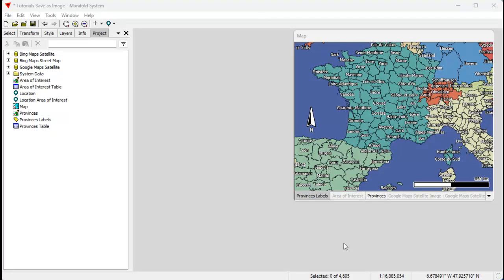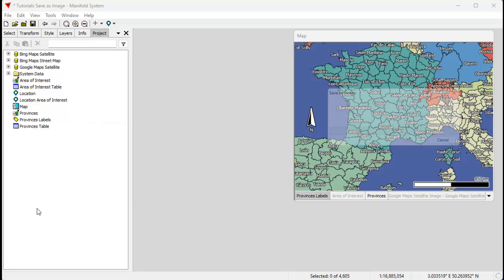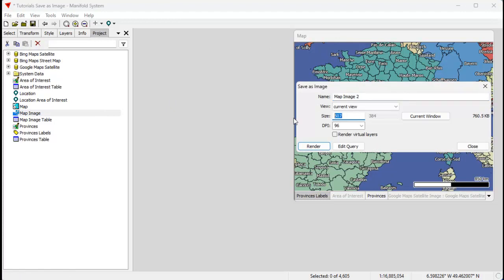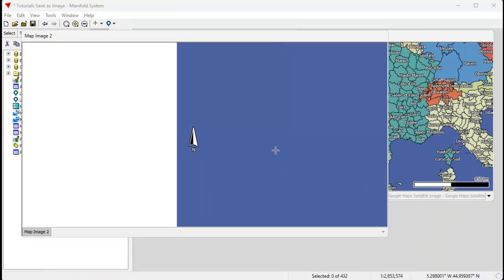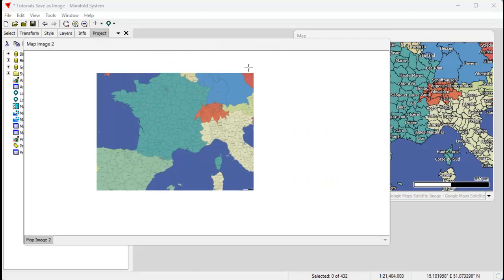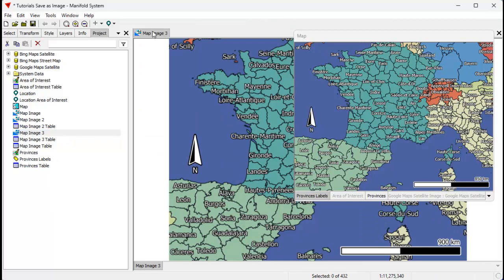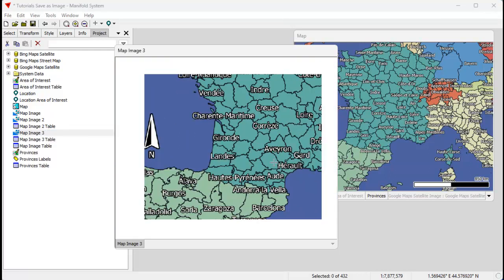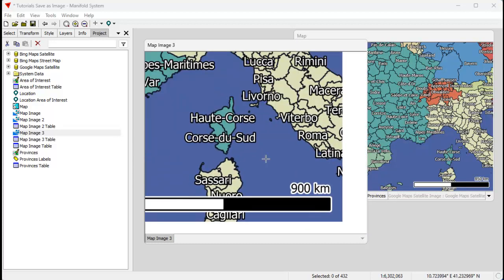5 Minute Tutorial - DPI in Save as Image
The new Save as Image dialog in Manifold Release 9 provides a DPI setting that controls rendering of text and shapes to enable a good match to higher resolution images, using settings that are typically used for printing or graphics arts work.  This fast video shows examples using Save as Image using default, computer monitor resolution of 96 DPI as compared to higher resolution at 600 DPI.